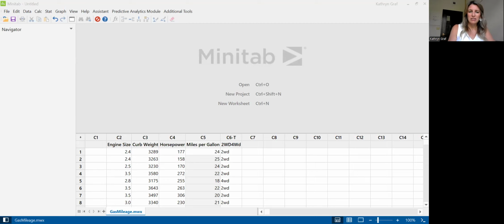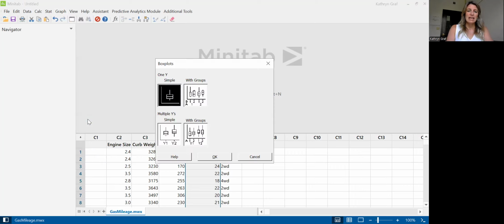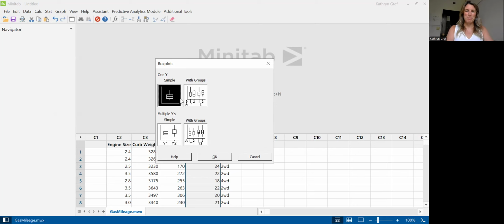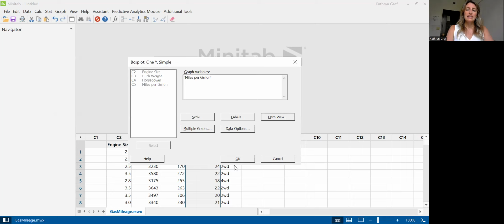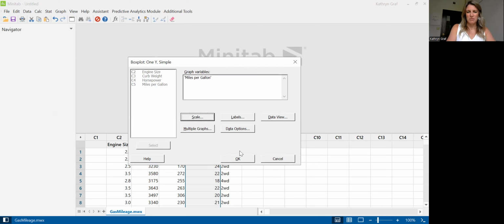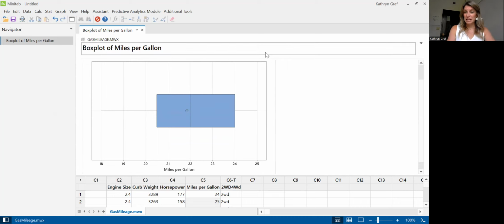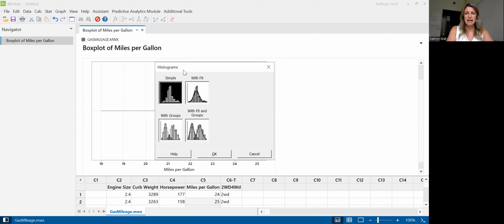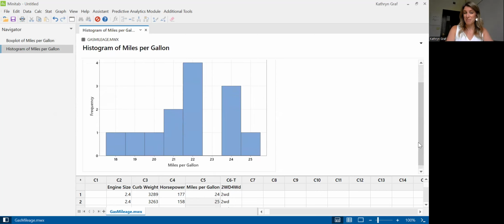Minitab - desktop version graphs